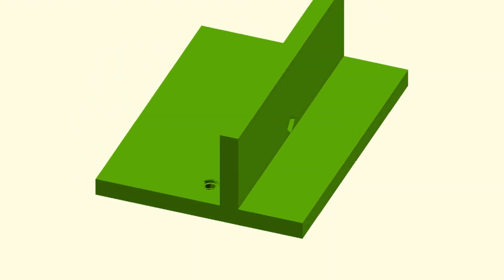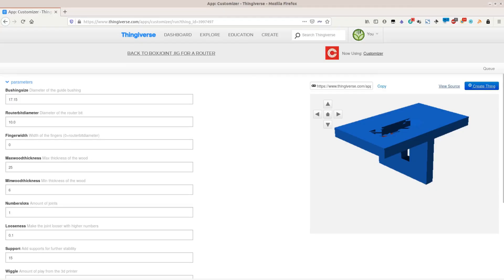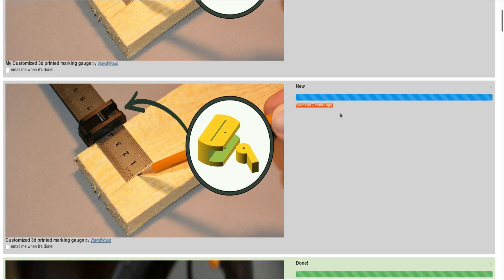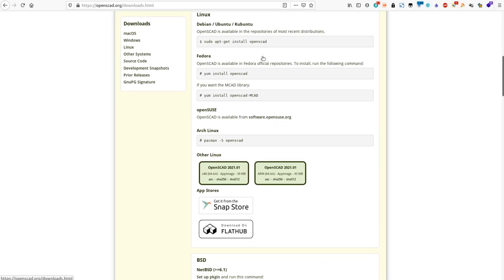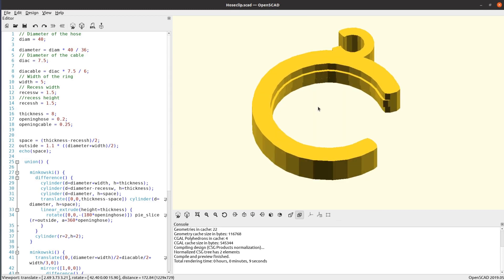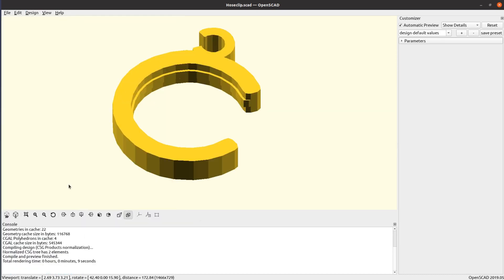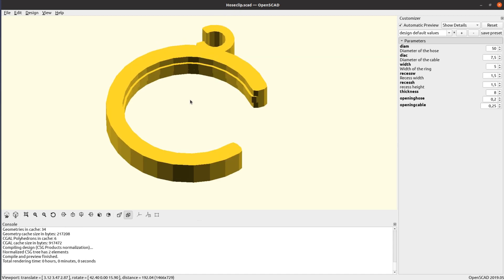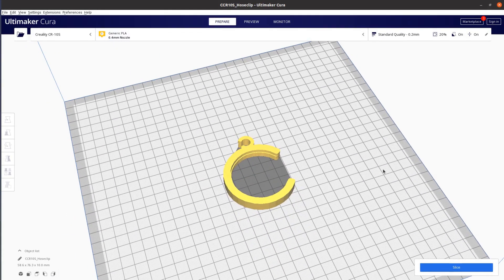Thingiverse customizer not working? How to customize models on your PC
Changing OpenSCAD parameters on your PC:
In this video I will explain how to work around the broken Thinginverse Customizer and how to customize the underlying OpenSCAD models on your local PC.